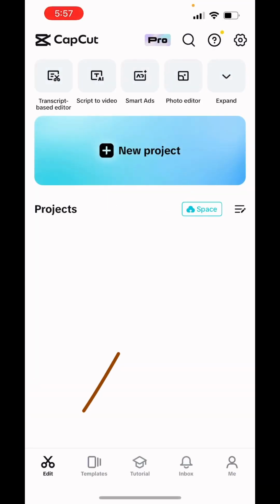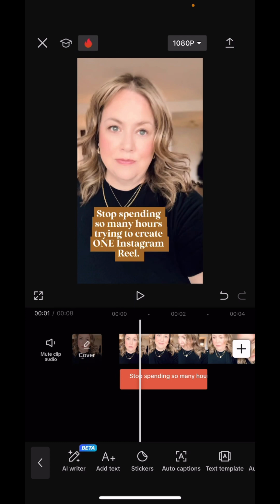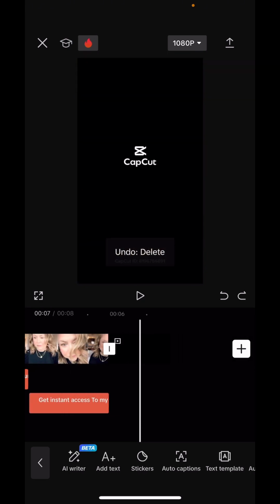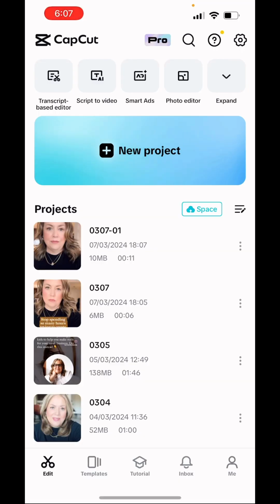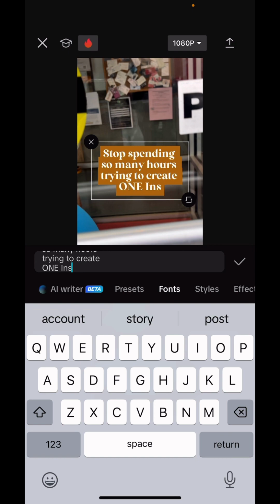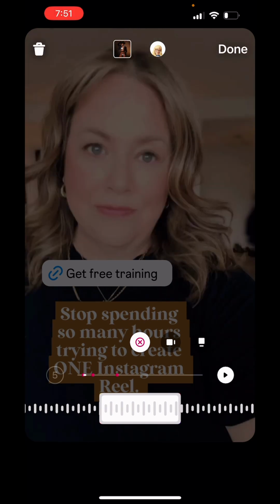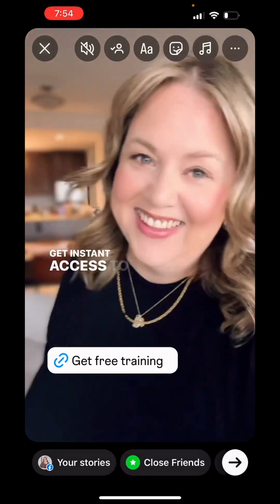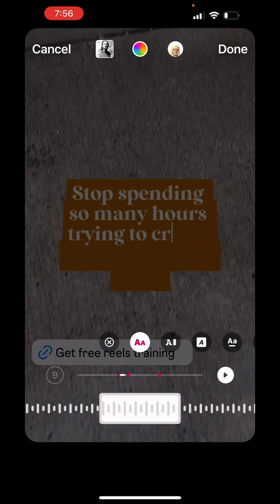How to Grow Your Email Subscribers Using Instagram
I’m intentionally sharing this one on the weekend. It’s not a two minute hack BUT it’ll totally be worth your time because you’ll create three reels in 15 minutes that will help you be prepared the next time Facebook or Instagram go down again.